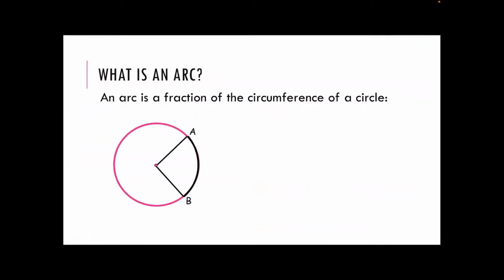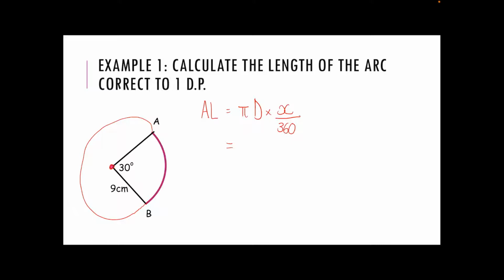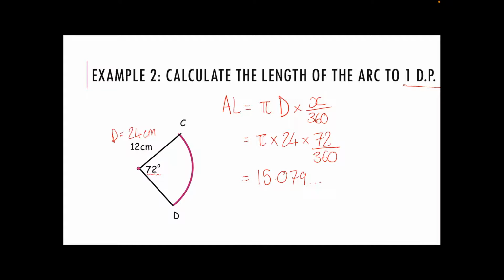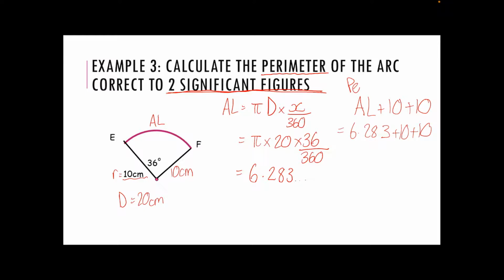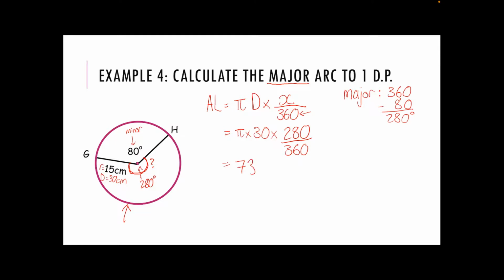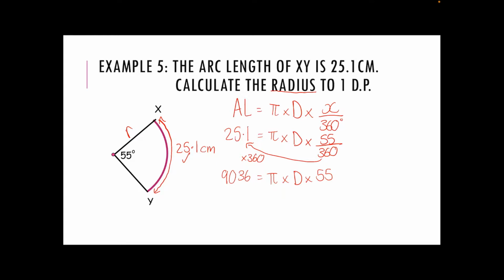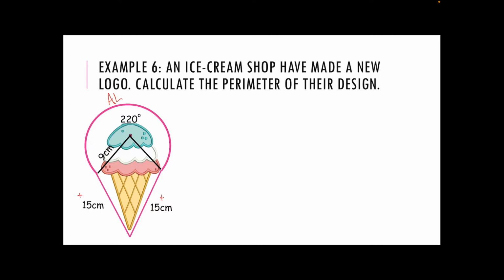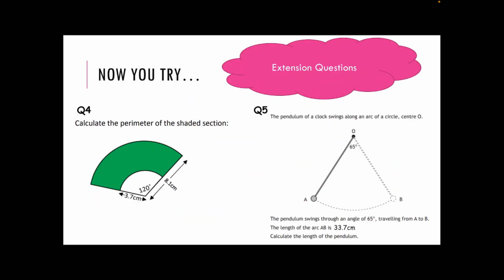National 5 Applications of Maths - Arc Length